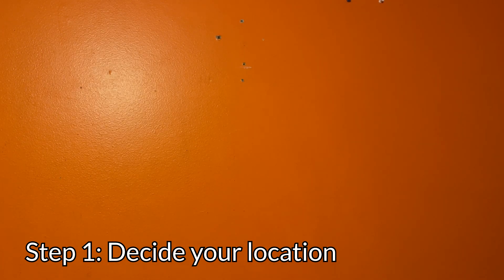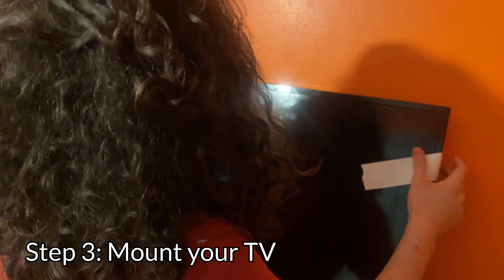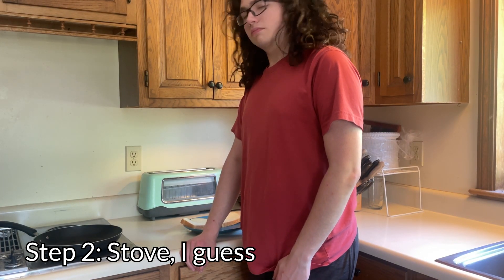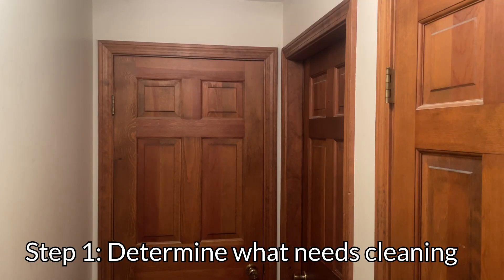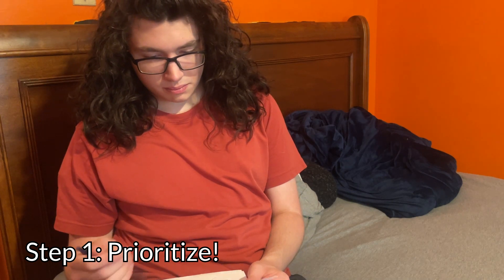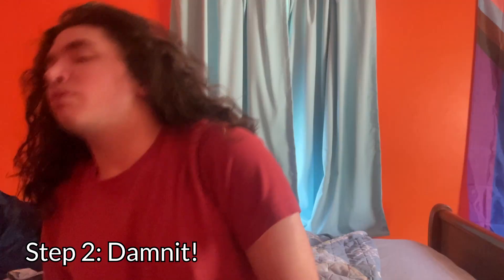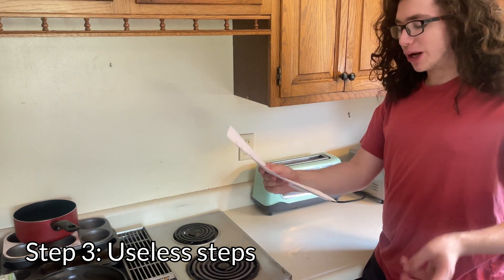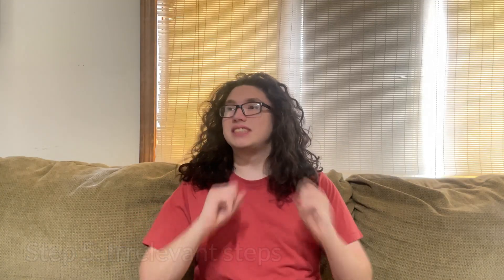How Not To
It probably goes without saying, but don't wall mount a TV with tape, or leave a hot pan unattended. This is a how NOT to, after all...

How Not To was created as a school project! The original assignment was to make a how to, and you got extra credit if you showed it to the class. So, me being me, I decided to flip the script and make a how NOT to! Presenting it went very well, and now, following a few touch ups, I've decided to upload it here.